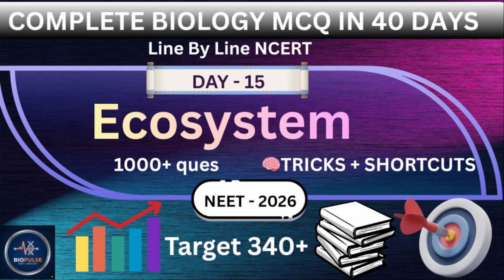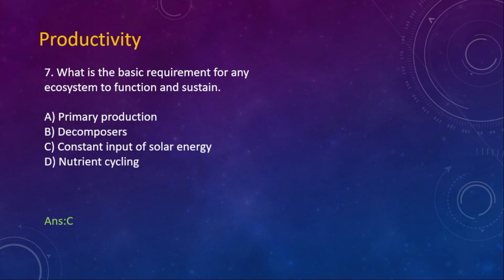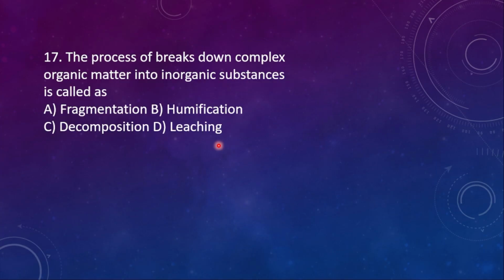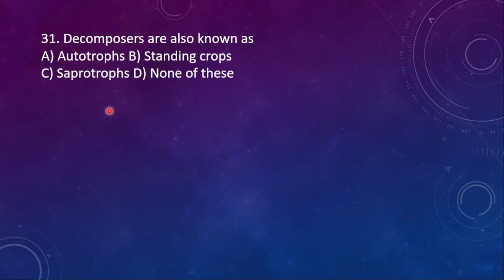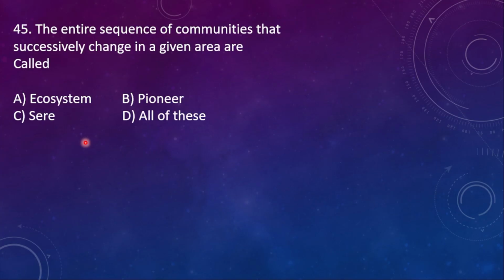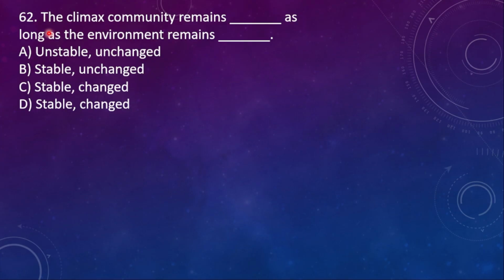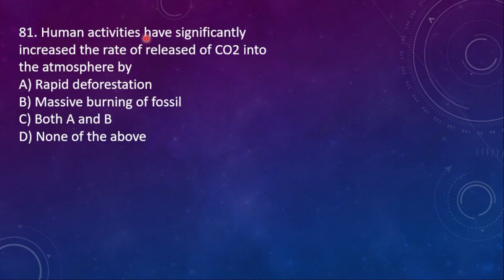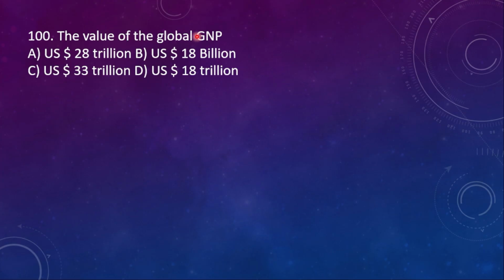📚 Complete Biology MCQ in 40 Days | Day 15-Ecosystem|NEET Biology Rapid Revision| line by line NCERT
Welcome to your NEET 2026 Biology 40-Day Crash Course! 🚀
In this video, we dive into the chapter Ecosystem – one of the most important and scoring topics in NEET Biology.

Learn everything in a simple, student-friendly way with tricks, shortcuts, and quick revision points to boost your retention and accuracy in the exam.

🔍 What you’ll learn in this video:

Structure & components of ecosystem 🌿
Food chain, food web & ecological pyramids
Energy flow (10% law made EASY ⚡)
Productivity (GPP, NPP)
Decomposition & nutrient cycling
Important NCERT-based concepts for NEET

💡 This video is specially designed to help you:

Revise faster ⏱️
Remember concepts with tricks 🧠
Score high in NEET Biology 📈

📚 NEET Preparation Strategy:

Stay consistent with this 40-day NEET Biology series and master every chapter with short tricks + PYQs + revision notes.

🔔 Don’t forget to:

Turn on the bell icon 🔔 for daily NEET updates!